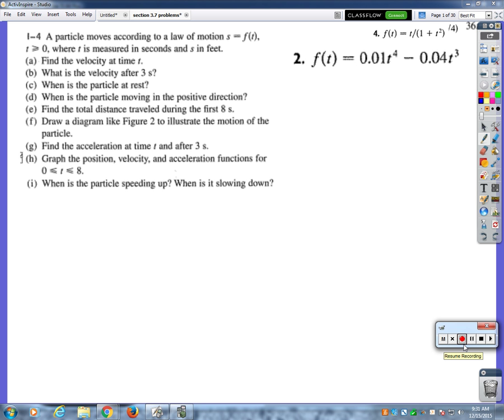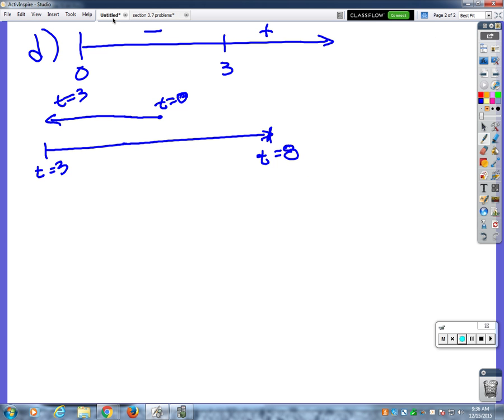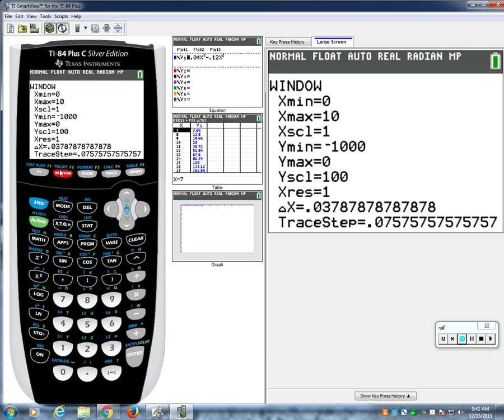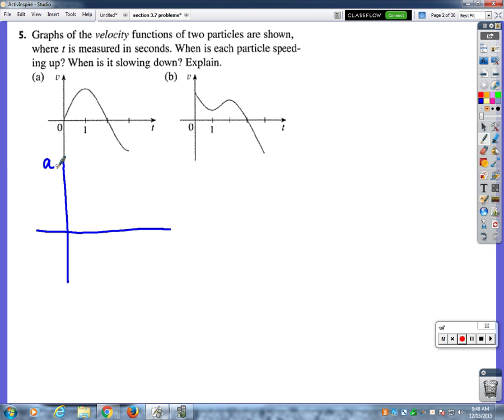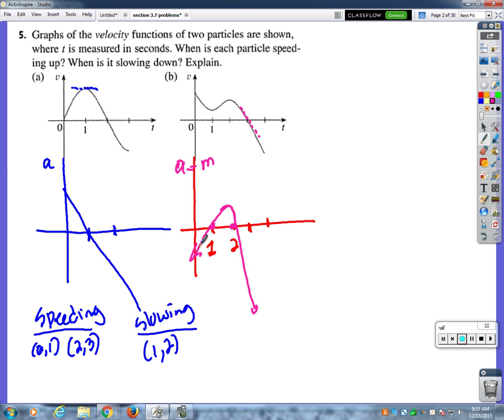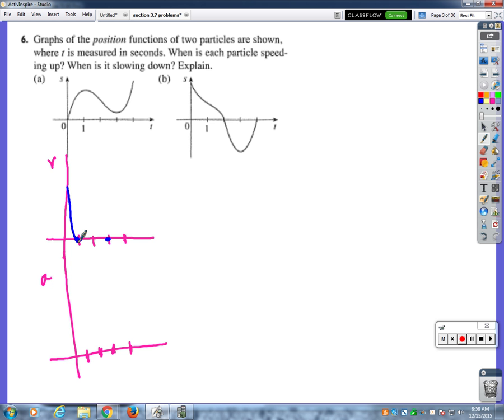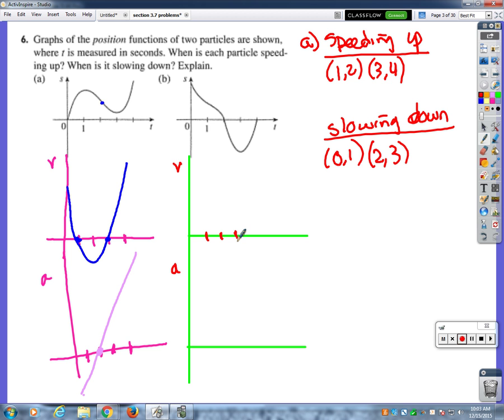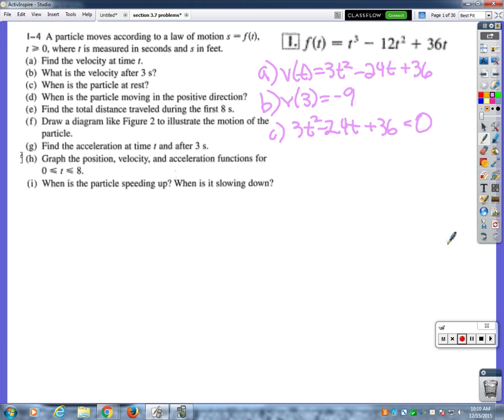Calculus notes Tuesday December 15th